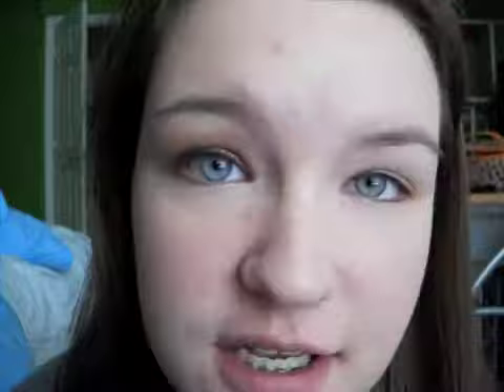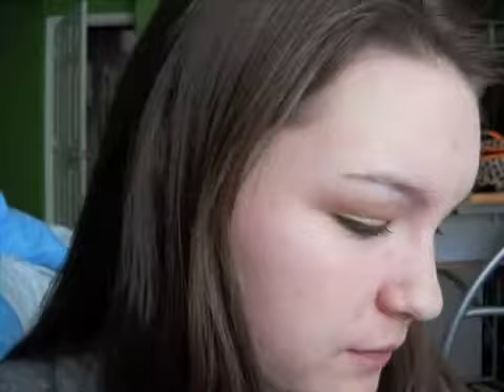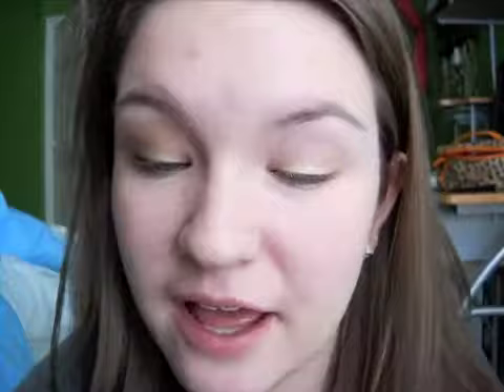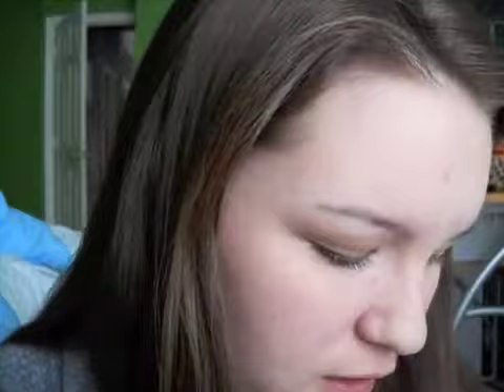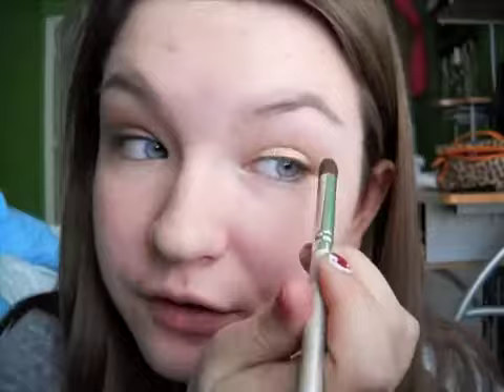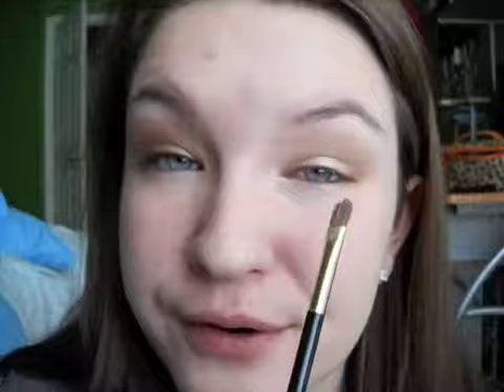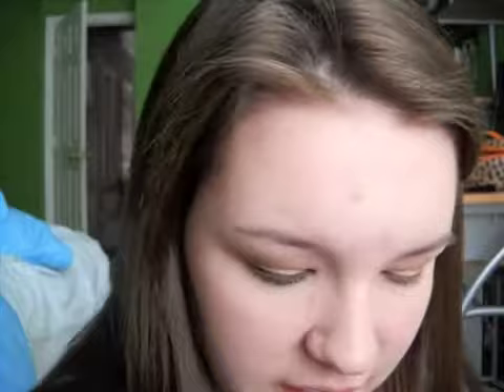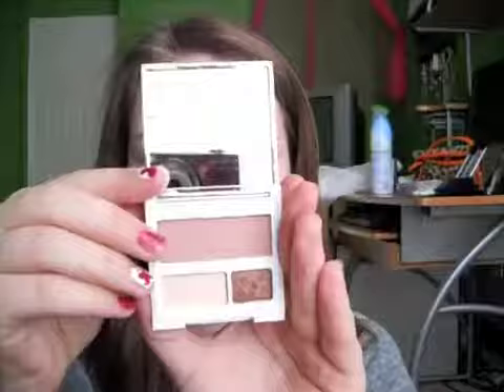Tutorial for our Blue Eyed Girls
Here is a cute look for any of you blue eyed beauties! Hope you enjoy(: If you don't have blue eyes, no worries, still wearable, or look for our other Eye colored videos!